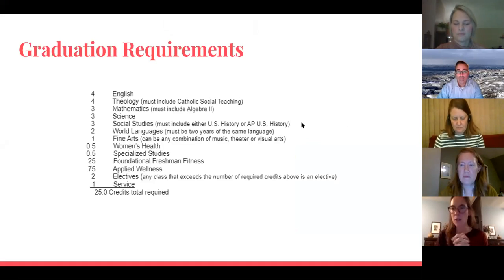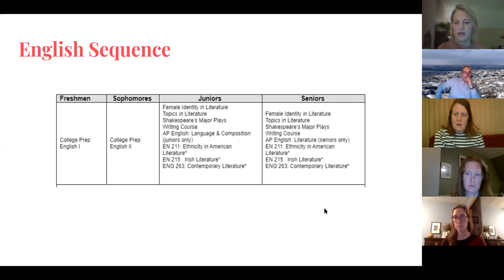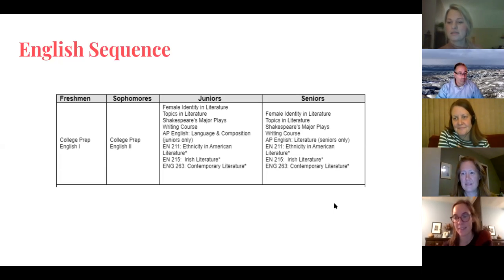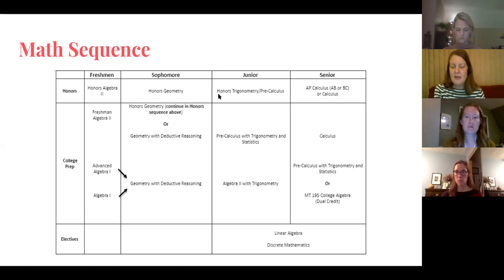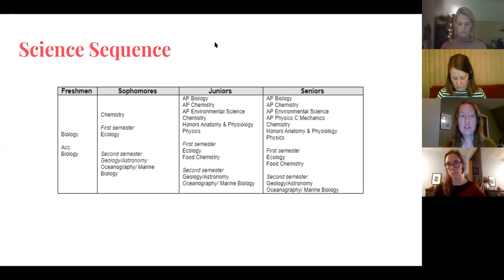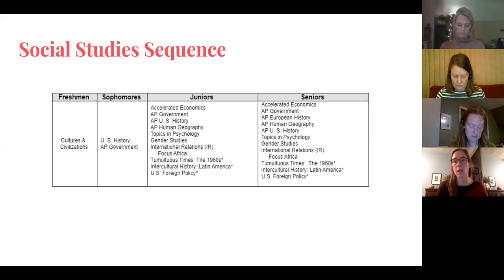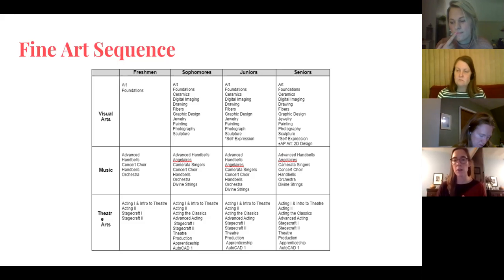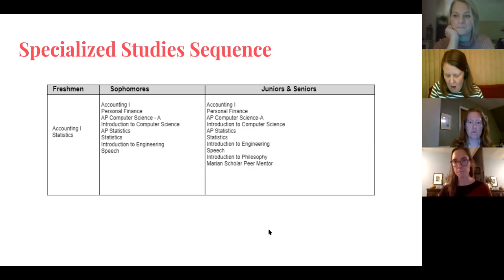Sophomore Success Night 2021 | Course Selection